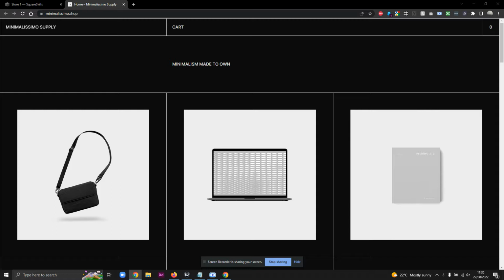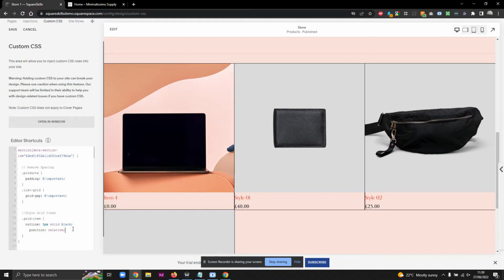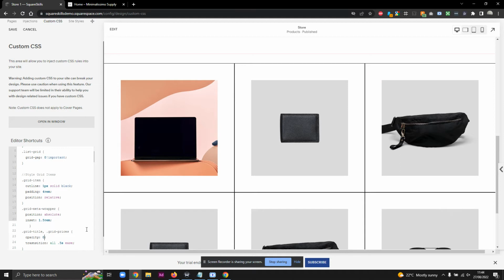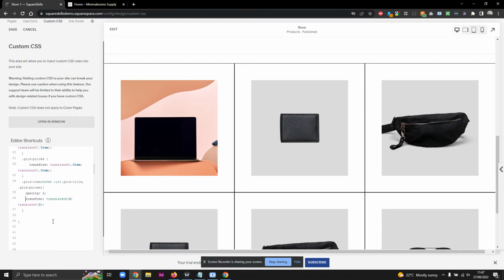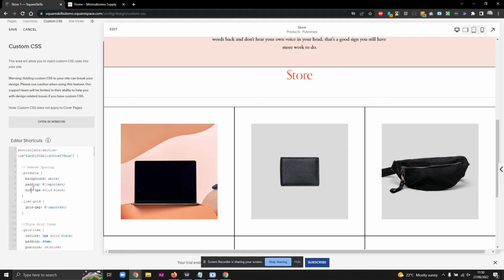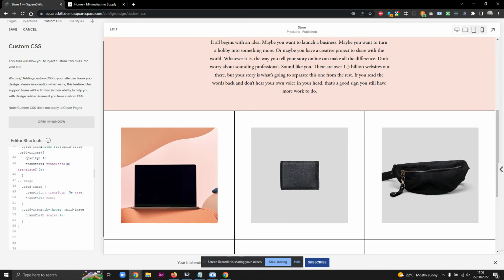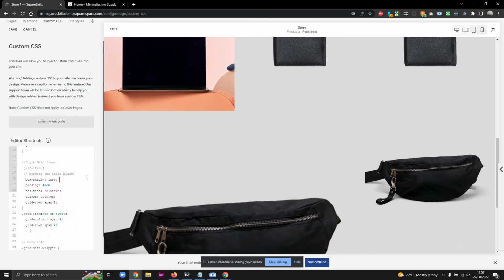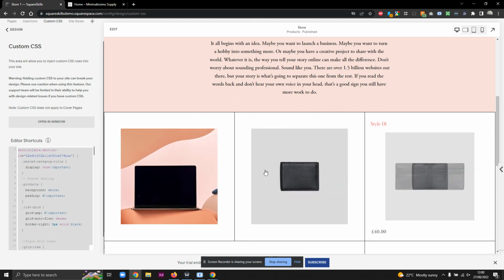Unique Bordered Product Grid Layout - Squarespace 7.1 Tutorial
A request from another designer to create an effect similar to the one on the Minimalissimo Supply store - this is a breakdown of how I'd recreate it in Squarespace 7.1.

I discuss my reasoning and my process and walkthrough my thoughts too.

It'll work on any Squarespace plan and requires no additional libraries or scripts.

Insert into CSS:

* Squareskills.dev
* Minimalissimo Inspired Product Grid

YOURSECTION/COLLECTIONID {
  .nested-category-title {
    display: none!important;
  // Remove Spacing
  .products {
    background: white;
    padding: 0!important;
  .list-grid {
    grid-gap: 0!important;
    grid-auto-flow: dense;
    border-right: 1px solid black;

  //Style Grid Items
  .grid-item {
   // border: 1px solid black;
    box-shadow: inset 0 1px 0 0 black, inset 1px 0 black, 0 1px 0 0 black, 1px 0 0 0 black;
    padding: 4rem;
    position: relative;
    cursor: pointer;
    grid-row: span 1;
margin-bottom: 0!important;
  .grid-item:nth-of-type(3){
    grid-column: span 2;
    grid-row: span 2;

  // Meta Info
  .grid-meta-wrapper {
    position: absolute;
    inset: 1.5rem;
    width: auto!important;
  .grid-main-meta {
    display: flex;
    flex-direction: column;
    justify-content: space-between;
  .grid-title, .grid-prices {
    opacity: 0;
    transition: all .5s ease;
  .grid-title {
    transform: translateX(-.5rem) translateY(.5rem);
  .grid-prices {
    transform: translateX(.5rem) translateY(.5rem);
  .grid-item:hover :is(.grid-title, .grid-prices){
    opacity: 1;
    transform: translateX(0) translateY(0);
// Image
  .grid-image {
    transition: transform .5s ease;
    transform: none;
  .grid-item:hover .grid-image {
    transform: scale(.9);